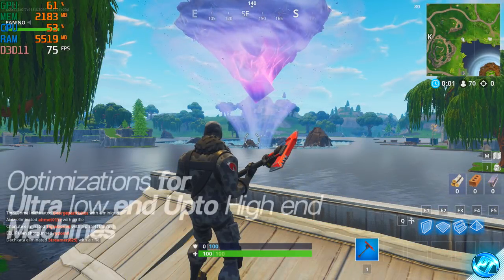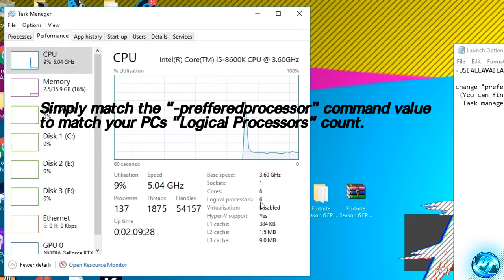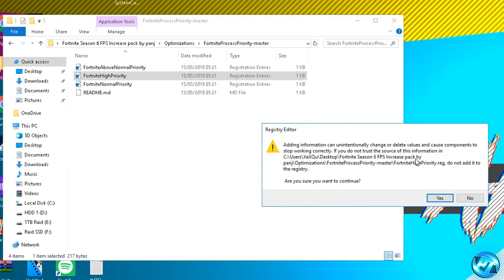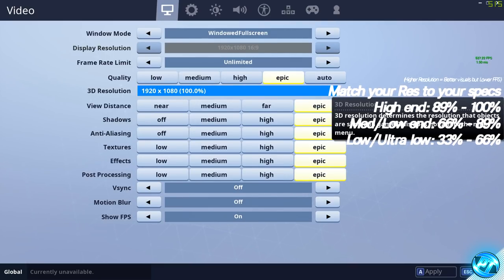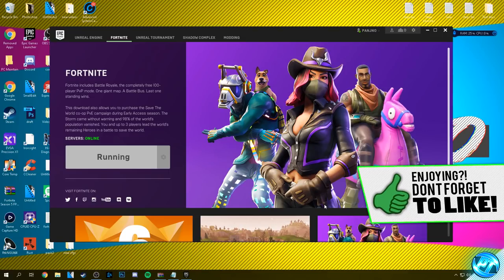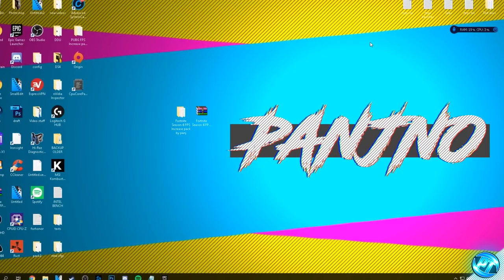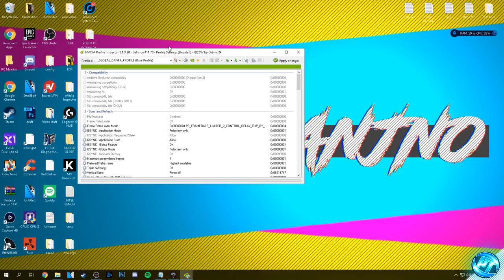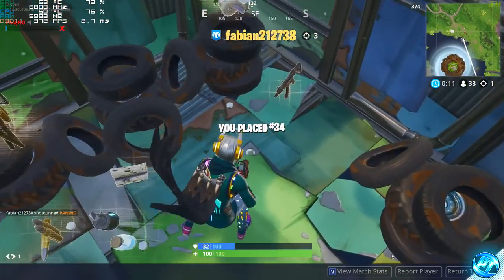🔧 FORTNITE Battle Royale: Dramatically increase performance / FPS with any setup! Season 6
Fortnite Battle Royale / Battlegrounds FPS increase guide, New Improvements, HUGE Season 6 Update,✔️ better fps, boost fps

This video will teach you guys how to optimize Fortnite BattleRoyale season 6 s6 worlds collide update for the best increases possible to boost fps reduce lag stop stuttering fix spikes and improve visuals within Fortnite BR.

*IMPORTANT* - If you cannot find the fortnite folder in (x86) You've installed fortnite in another location so you'll have to look around for it

System Specs
High end:
3600Mhz DDR4
2x SDD + 4 HDDs

Low End / Older:
2 x 500GB HDD